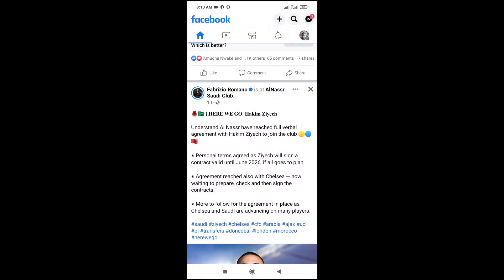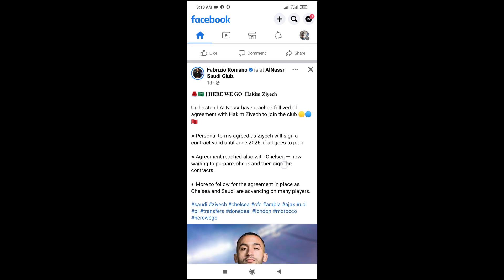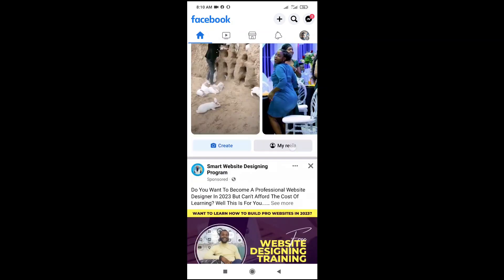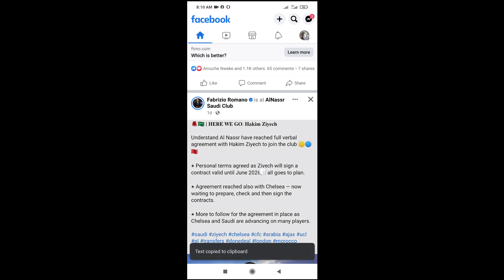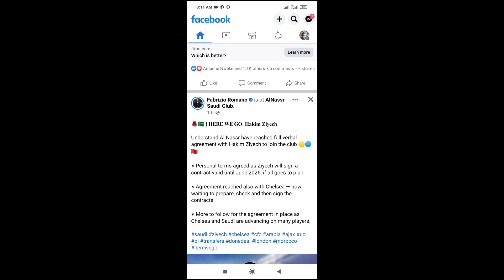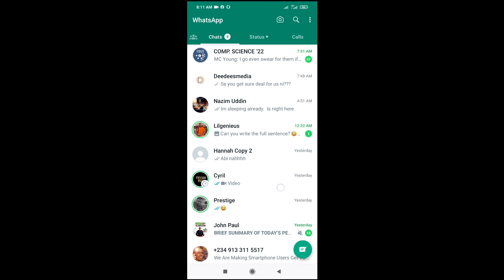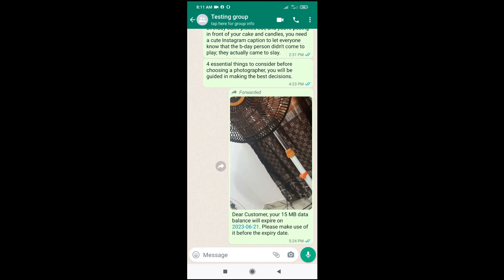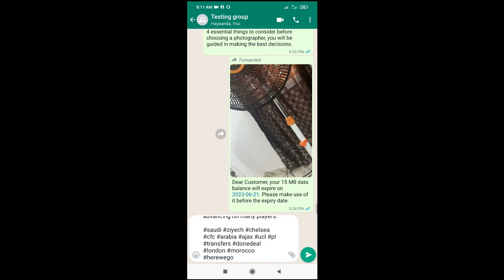How To Copy Text From Facebook Post To WhatsApp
In this video, I will show you how to copy text from Facebook post to WhatsApp.